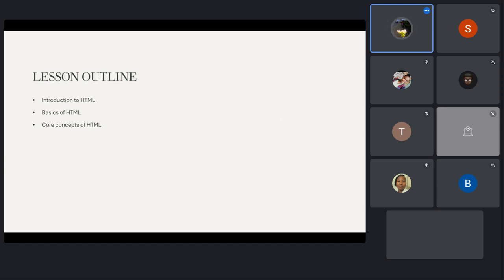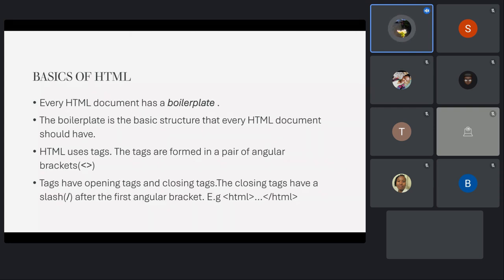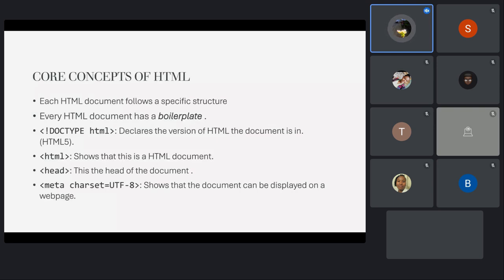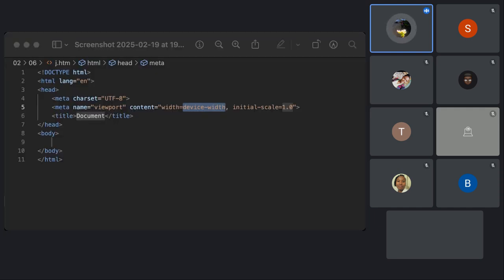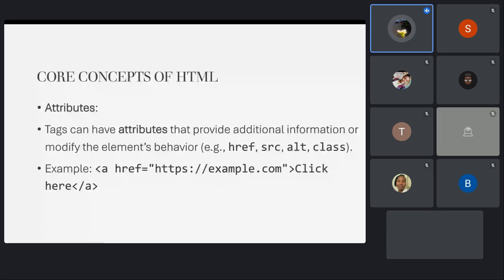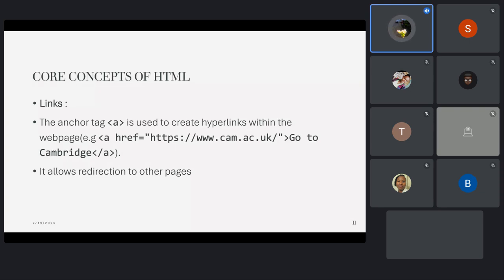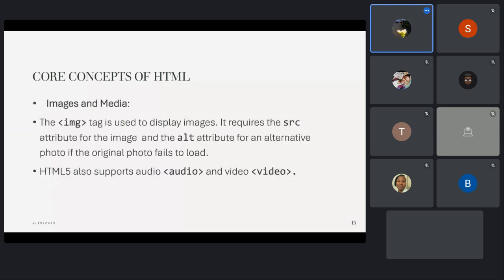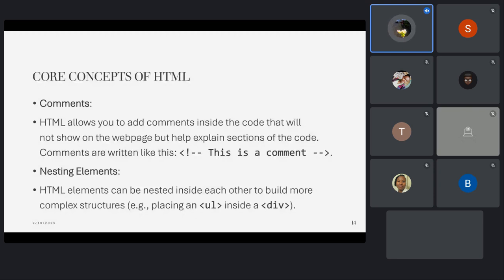Lesson 19. HTML Basics Explained by a 13-Year-Old Aspiring Full Stack Engineer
In this video, a young aspiring Full Stack Engineer introduces the basics of HTML like a pro. Perfect for beginners, this tutorial covers the foundational elements of web development. Follow along as we explore tags, attributes, and how HTML shapes the web!